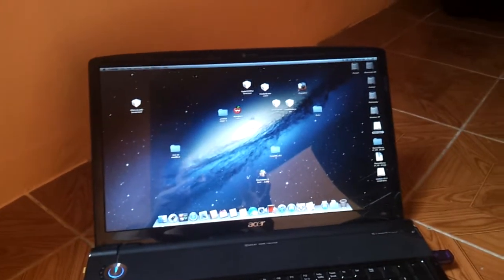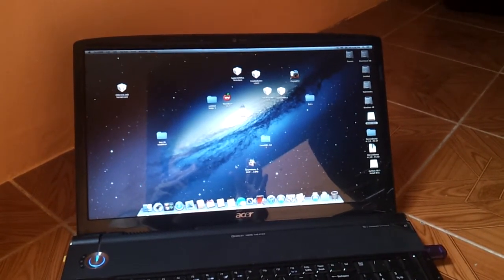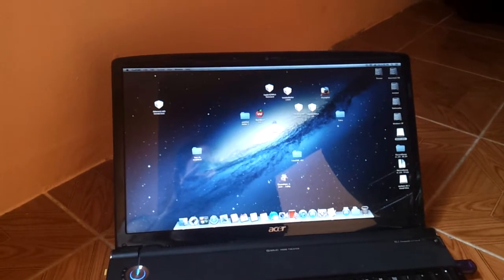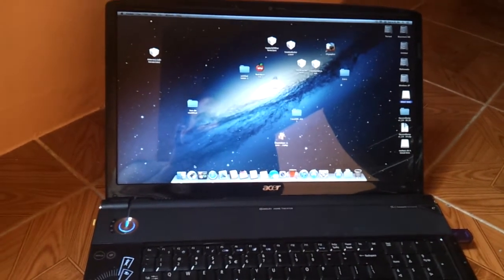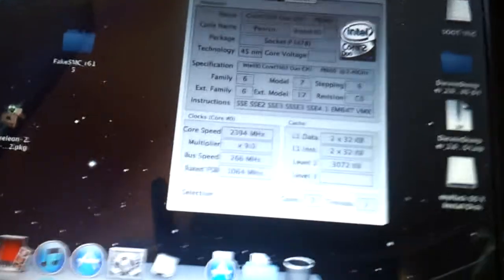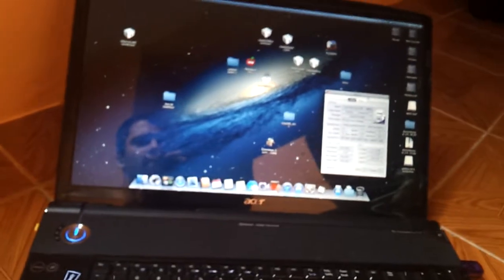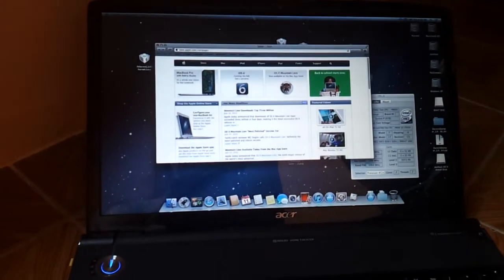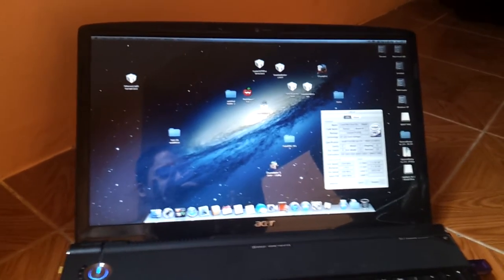Hackintosh ACER mountain lion problem Help pls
Mountain lion acer problem